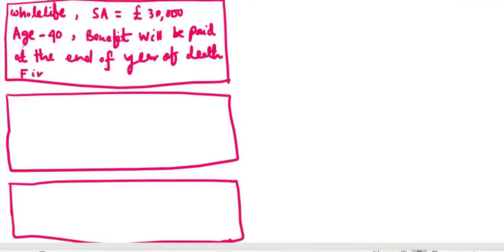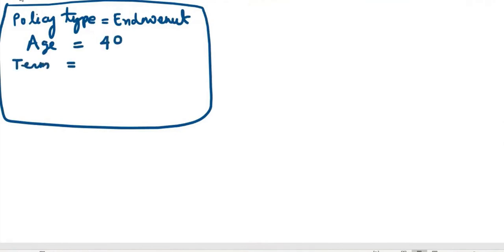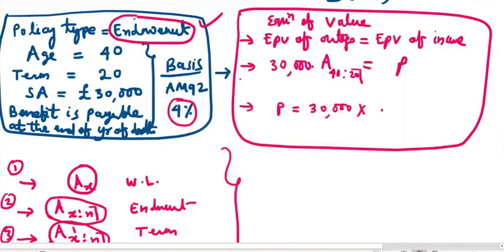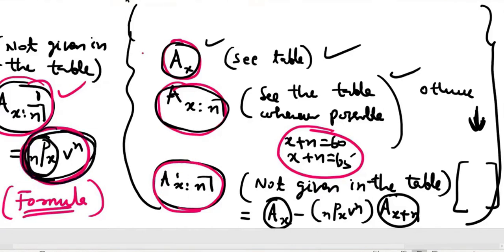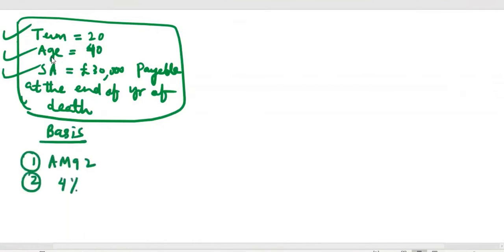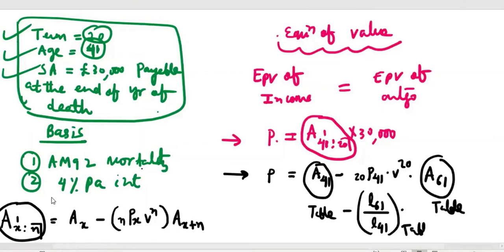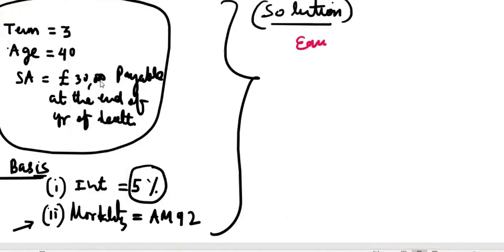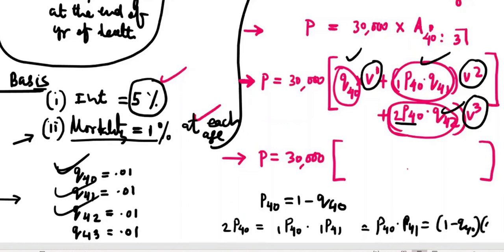CM1 Y Part2 Class5 I Mastering Single Premium Calculations: Actuarial Concepts Simplified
This video explores finding single premiums in actuarial contexts using equations of value. Key highlights include:

Equation of Value Basics: Introduction to balancing expected present value (EPV) of income and outgo.

Expense Adjustments: How to incorporate initial expenses into the EPV equation.

Assumptions and Basis: Use of M92 mortality table, 4% interest rate, and other key actuarial assumptions.

Premium Calculations for Endowment Policies:

Calculation of A x:n for age 40 and term 20.
Explanation of mortality and interest rate interplay.
Step-by-step computation using values from the actuarial table.
Exploration of Term vs. Pure Endowment Insurance:

Differences between survival and death benefits.
Using formulas and tables for calculations.
​when mortality assumptions change.
Case Scenarios:

Examples of varying terms and assumptions, such as fixed mortality and interest rate changes.
Impact on term assurance and endowment assurance.
Formula Derivations and Logical Flow: Detailed breakdown of actuarial formulas and their usage, emphasizing the significance of actuarial tables and calculators.

Assignment Preview: Students are encouraged to practice premium calculations with varying assumptions for better understanding.

This comprehensive session bridges theory and practice, equipping viewers with actionable insights into single premium calculations and their applications in actuarial science.